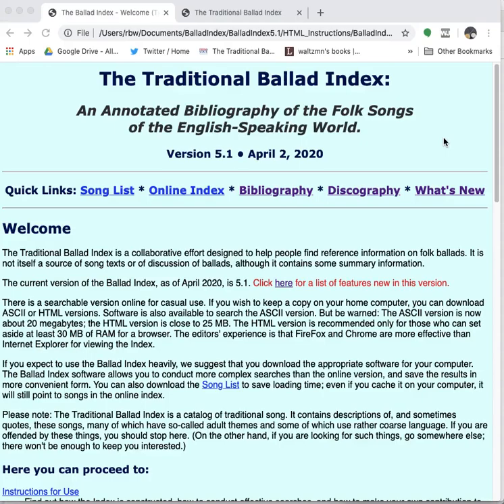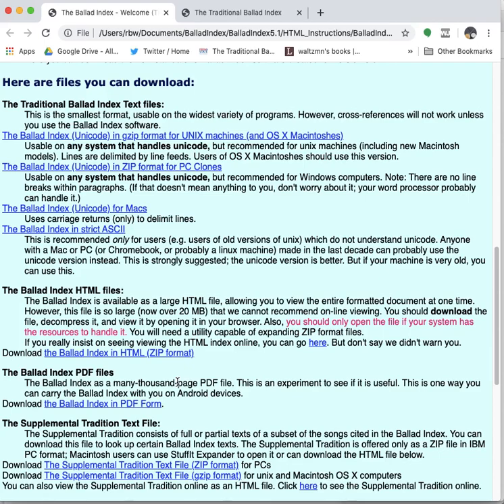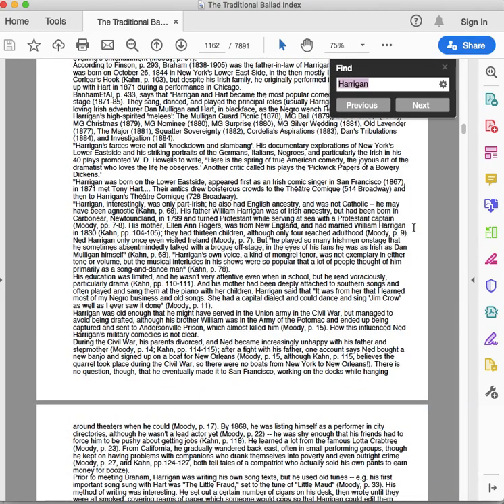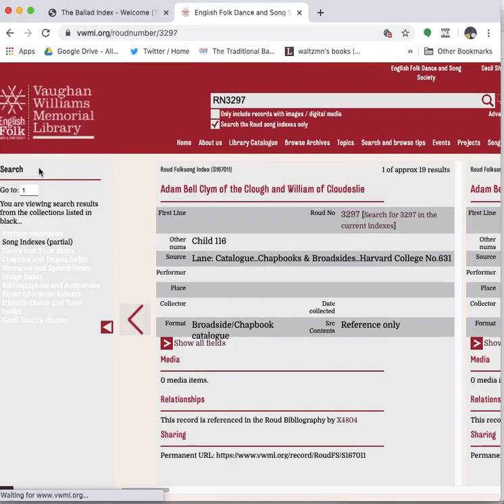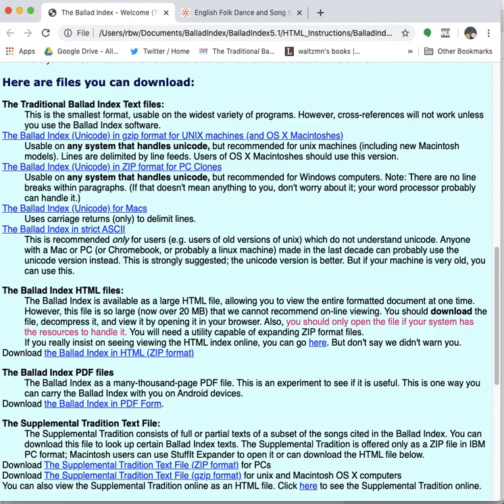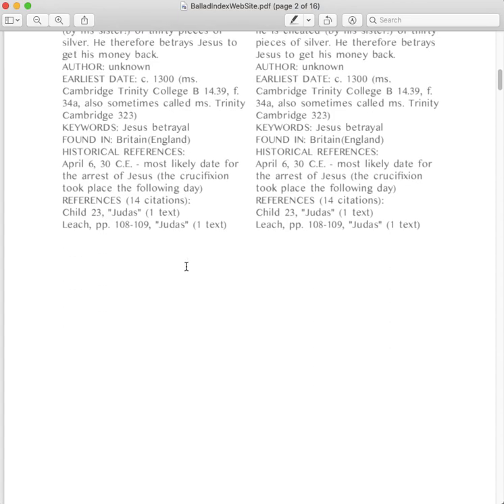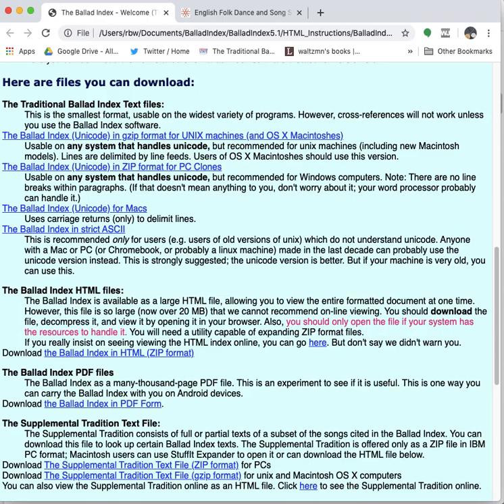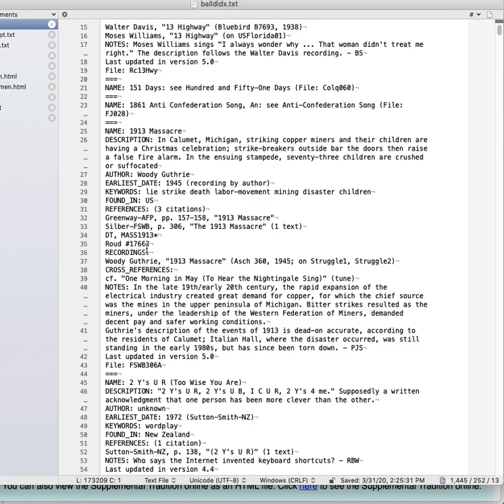Folk Song Research: Online Resources: Traditional Ballad Index 5:Downloading & Other Versions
Folk Song Research: Online Resources: Traditional Ballad Index 5:
Downloading & Other Versions